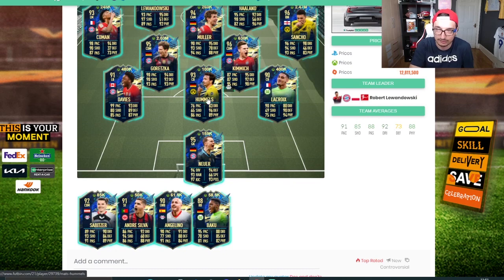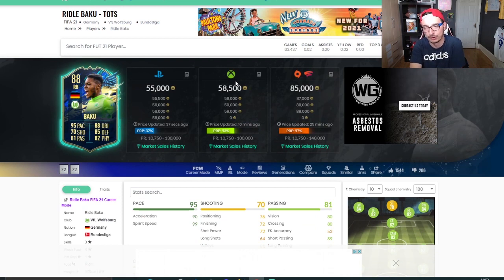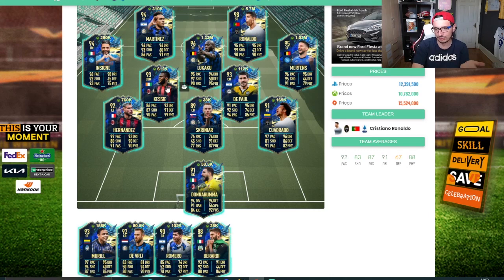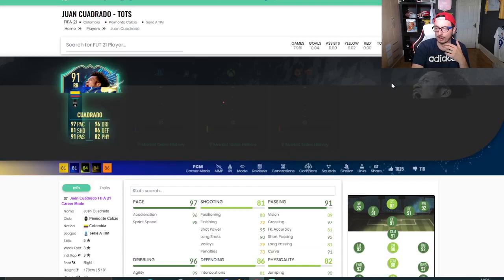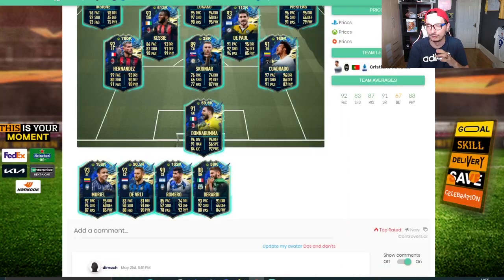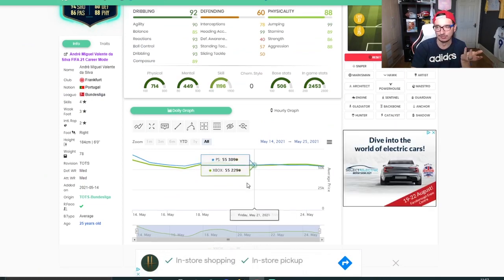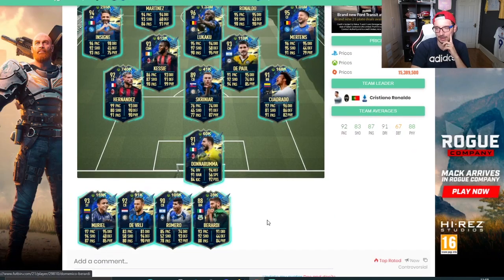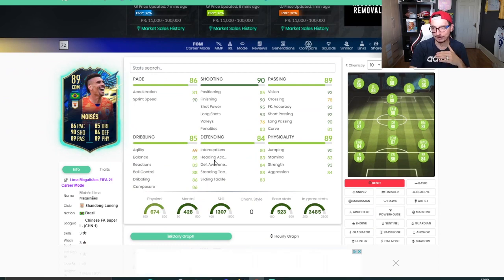THE BEST FIFA 21 INVESTMENTS TO MAKE RIGHT NOW! FIFA 21 INVESTMENT GUIDE! FIFA 21 TRADING TIPS!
TITLE: THE BEST FIFA 21 INVESTMENTS TO MAKE RIGHT NOW! FIFA 21 INVESTMENT GUIDE! FIFA 21 TRADING TIPS!

00:00 Futtrading Intro
01:22 Investment Guide

MUSIC CREDITS -

FIFA 21
TRADING TIPS
FIFA 21 INVESTMENT GUIDE
INVESTMENT TIPS
HOW TO INVEST ON FIFA
TOTS
TEAM OF THE SEASON
SERIE A TOTS
MAKE COINS ON FIFA 21
LINK INVESTING
THURSDAY FLIPS

THIS VIDEO BY MYSELF, FUZZBALL40, WILL SHOW YOU HOW I AM TRADING FIFA 21 DURING TOTS AS WELL AS THIS METHOD TO ALLOW ME TO MAKE COINS IN A VERY PROFITABLE WAY BY BUYING THESE PLAYERS NOW AND DURING SUPPLY AND SELLING ON LATER IN THE WEEK WHETHER IT IS LOWER END PLAYERS OR HIGHER END TOTS THIS CAN MAKE YOU COINS TO BUILD YOUR FIFA 21 DREAM TEAM EASILY AND QUICKLY!